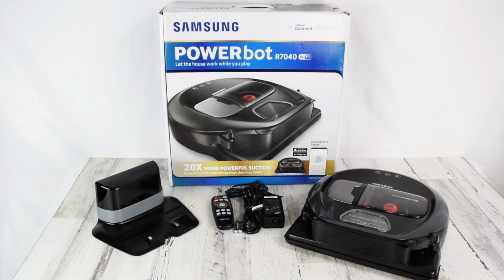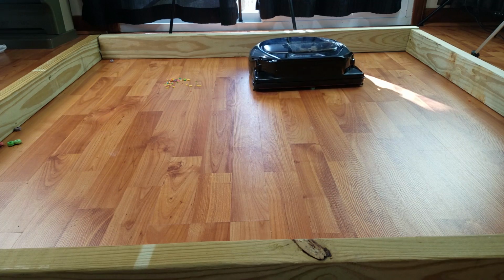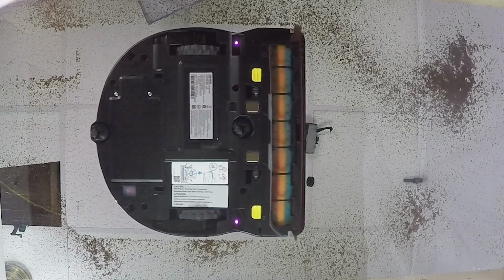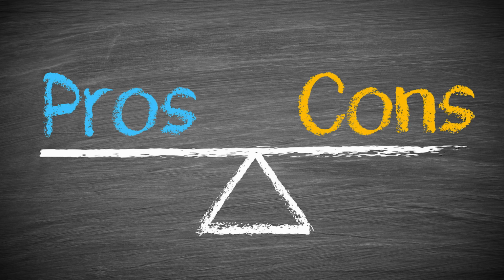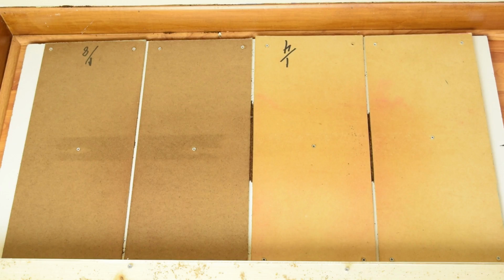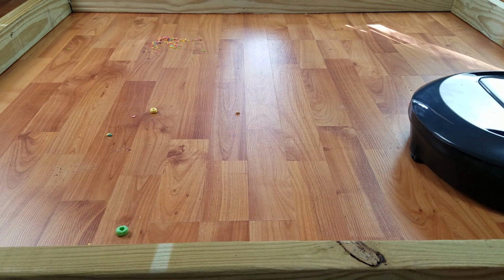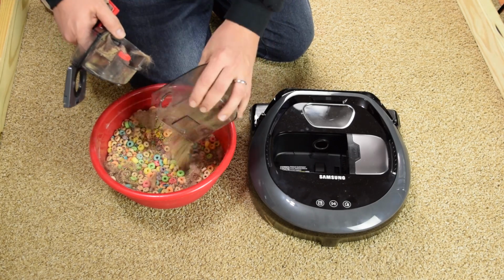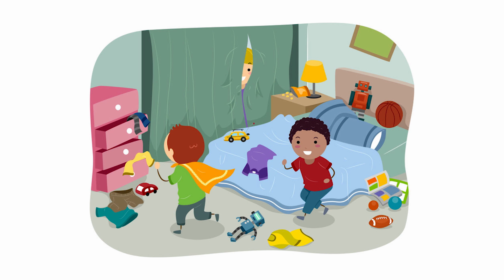Samsung Powerbot R7040 Review - Robot Vacuum Tests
Samsung R7040 at Amazon

00:00 Samsung Powerbot R7040 Review
00:30 Navigation
01:20 Brushes
01:50 Exhaust
02:10 App and Remote
02:40 Power
03:10 Tests
04:35 Cons
05:40 Conclusions